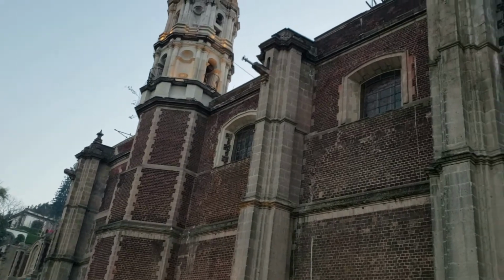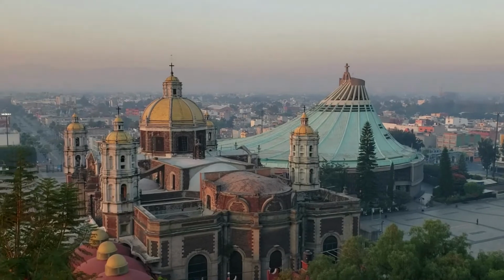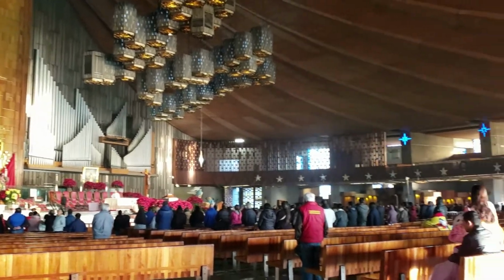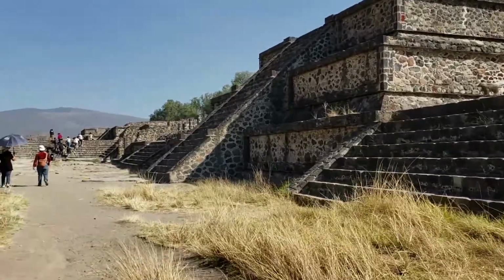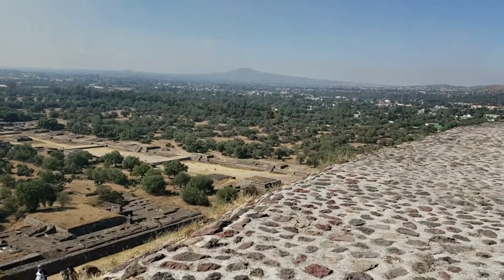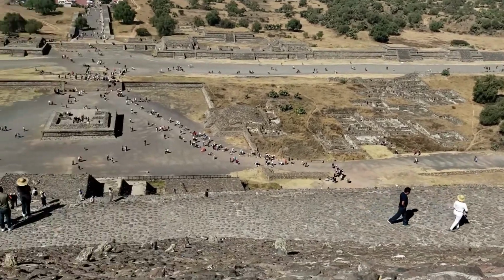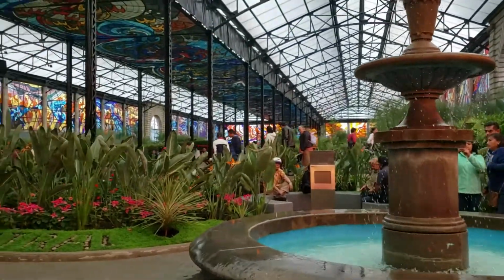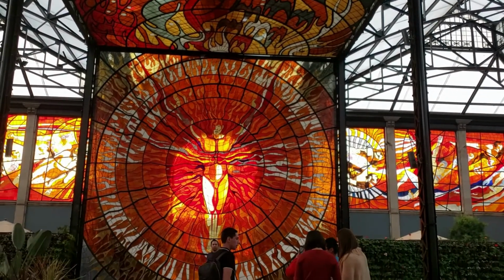Walking up Teotihuacan Pyramid in Mexico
In this first video of the Mexico vlogs I visit Basilica de Guadalupe, Teotihuacan, and Cosmovitral Botanical Gardens in Toluca.